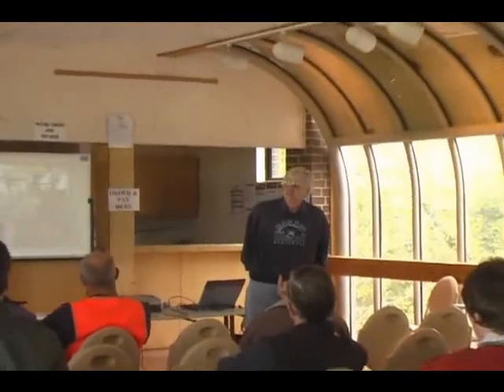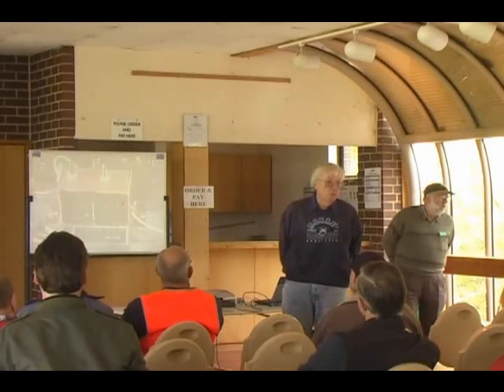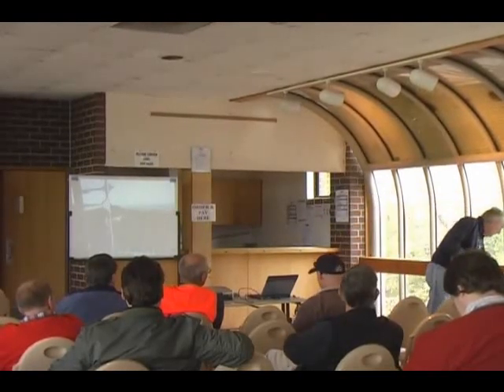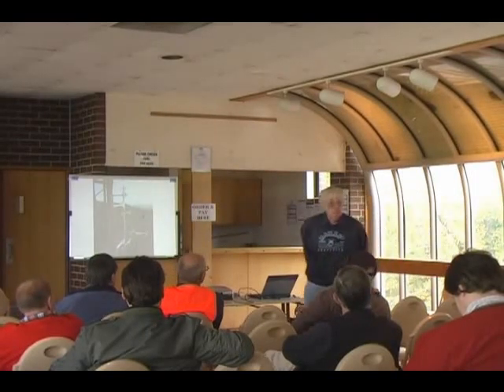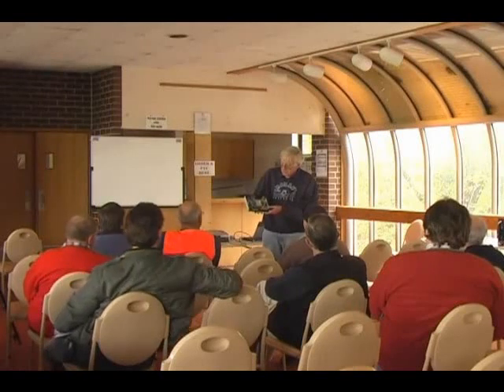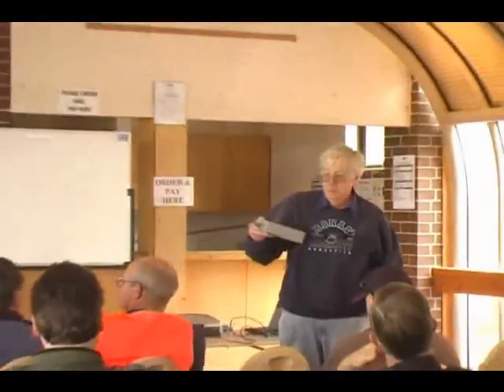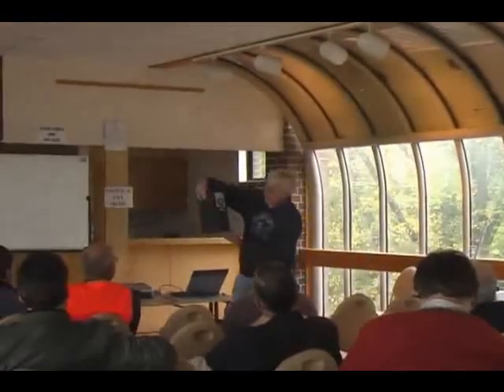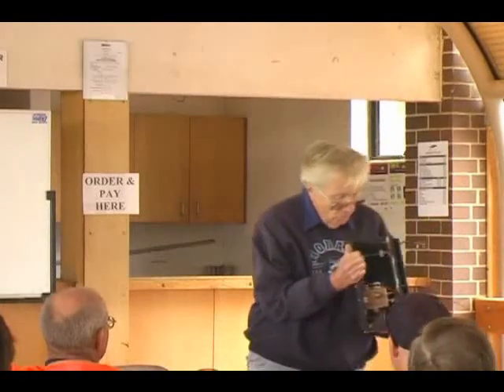Amateur Television Demonstration and Talk with Peter Cossins VK3BFG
Amateur Television enthusiast Peter Cossins VK3BFG explains about how to get started in ATV and provides a demonstration of ATV at 10 GHZ. This video was filmed at the Central Victorian Hamfest at Kyneton Racecourse, Victoria, Australia in April 2007.

VK3PB Amateur Television
Presenter: Peter Cossins VK3BFG
Camera: Peter Berrett VK3PB